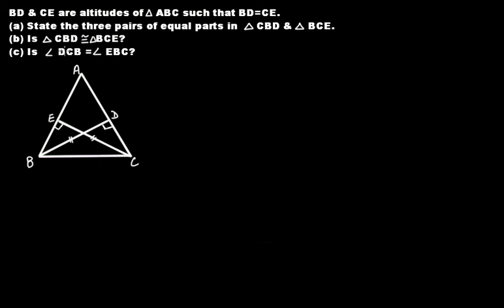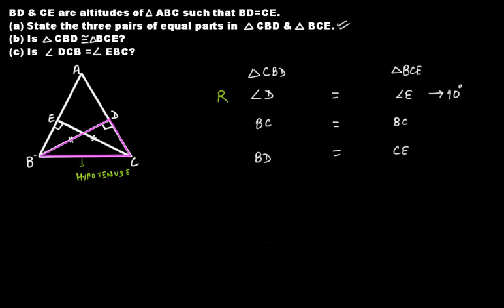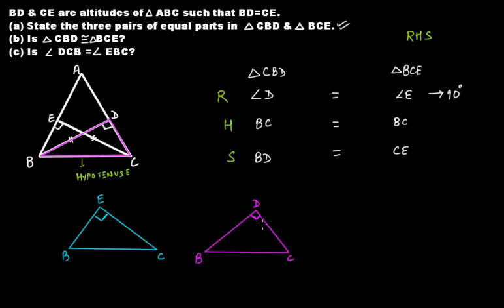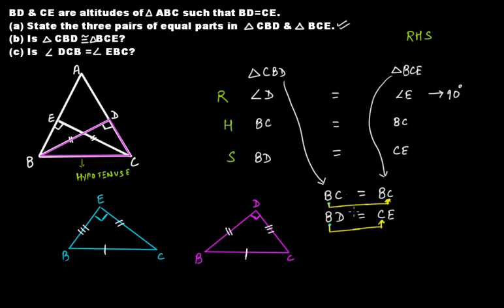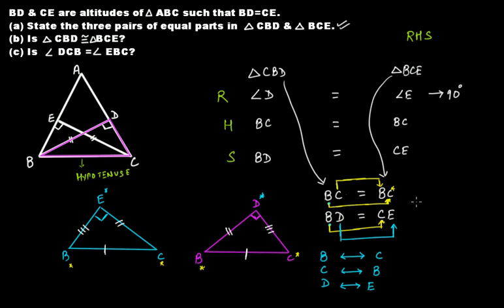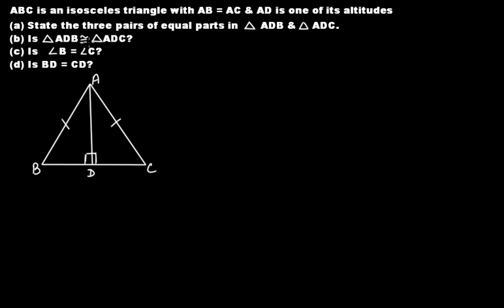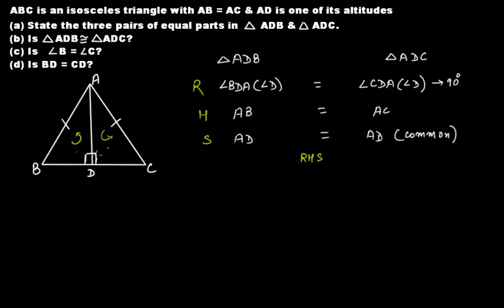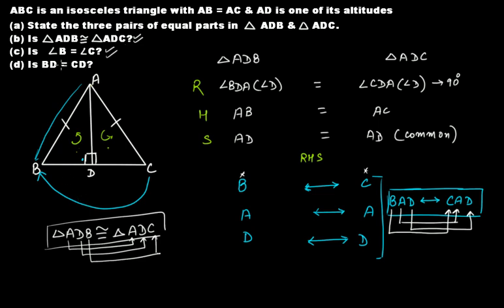Problems on the RHS Congruence Criterion - Part 2 || Geometry || C.B.S.E. Grade 7 Mathematics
In this video lecture we discuss the following:
(1) Some problems on RHS congruence criterion.

The problems discussed in this tutorial are from the chapter "Congruence of Triangles" that is a part of C.B.S.E. Grade 7 Mathematics.